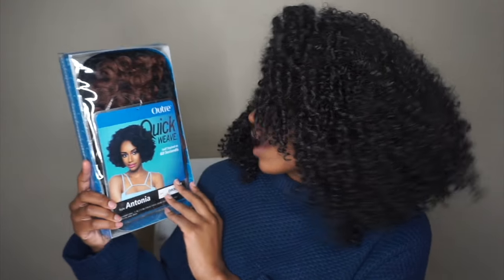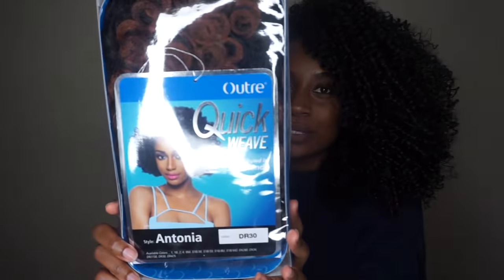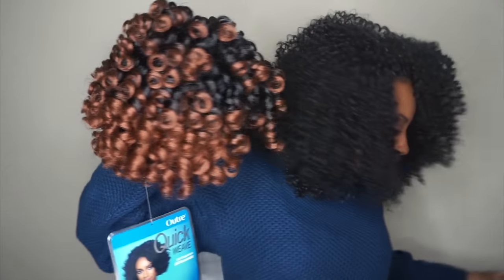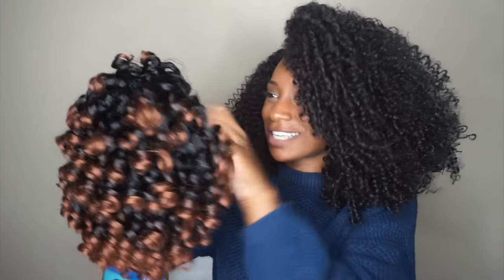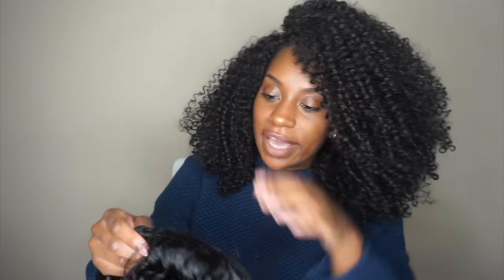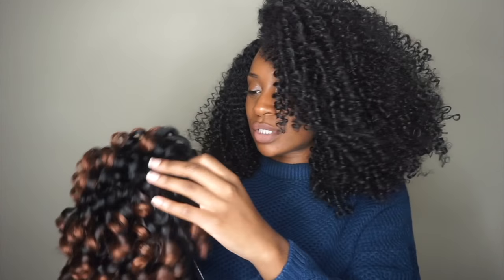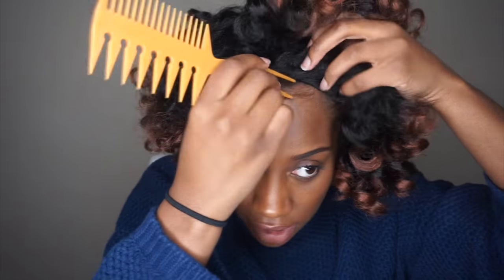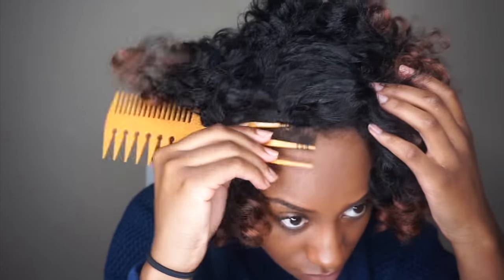AWS #43 | Outre Antonia | Samsbeauty.com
Tune into my weekly "Affordable Wig Series" where I show you how to slay your wigs on a budget :)

Thank You samsbeauty.com for sending me this gorgeous unit to review :)

ITEM NAME
OUTRE Synthetic Hair Half Wig Quick Weave Antonia

Color: DR30

~BINGE WATCH MY HAIR VIDEOS BELOW~

~BINGE WATCH MY MAKEUP VIDEOS BELOW~

~BINGE WATCH MY VLOGS BELOW~